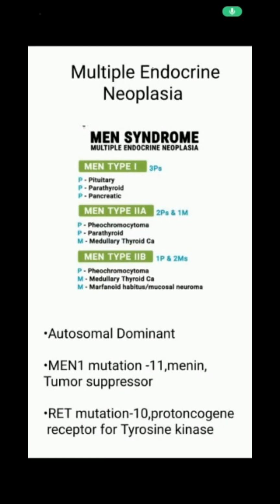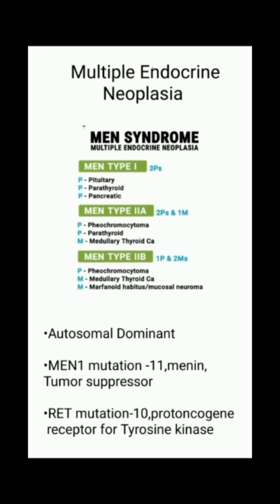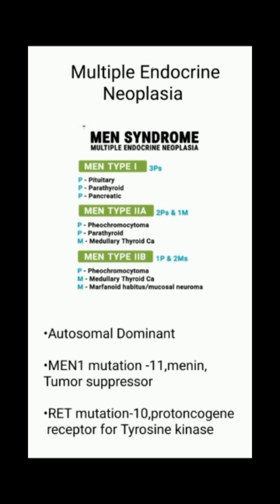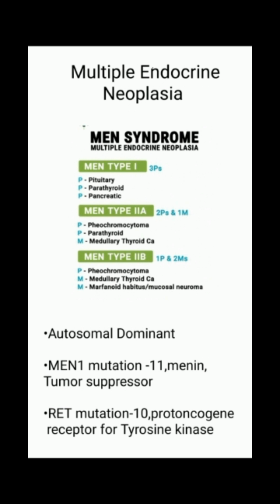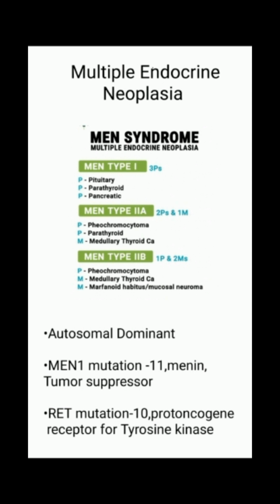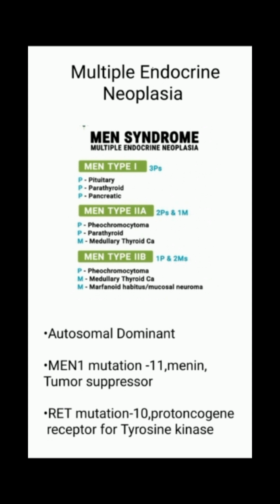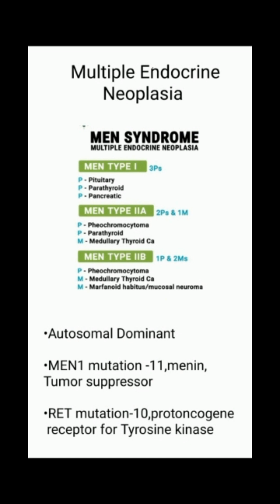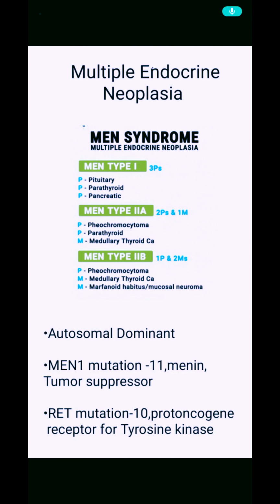MEN Syndrome | First Aid | Made Easy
Multiple Endocrine Neoplasia